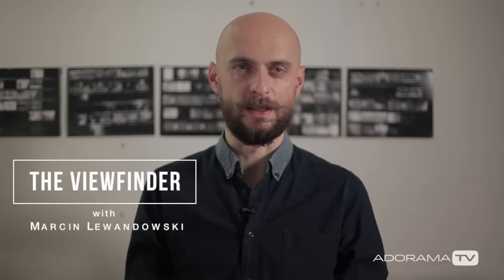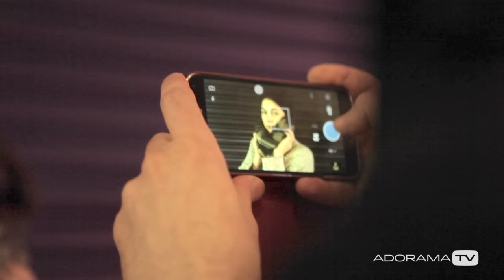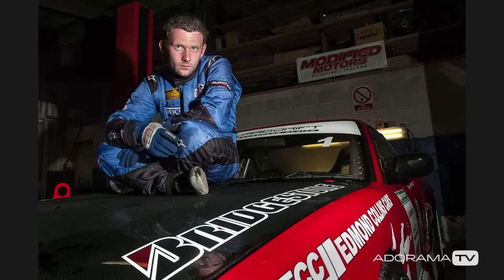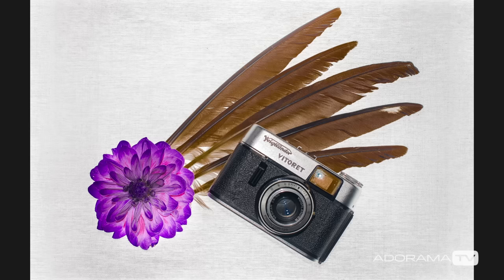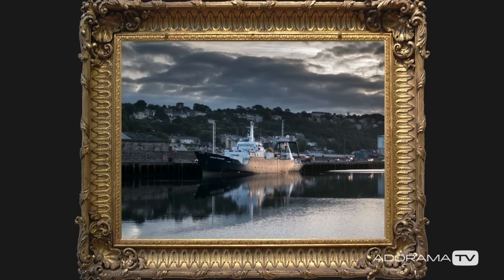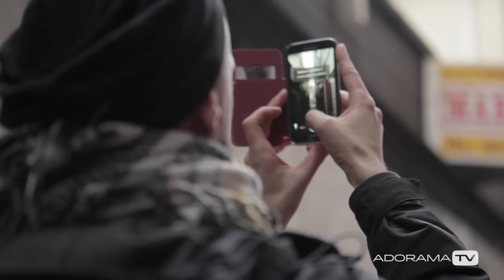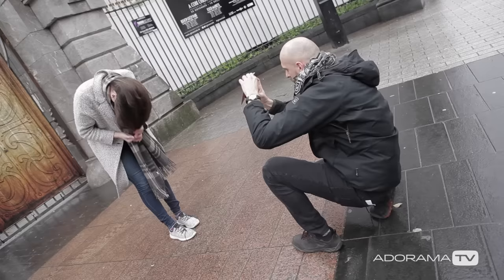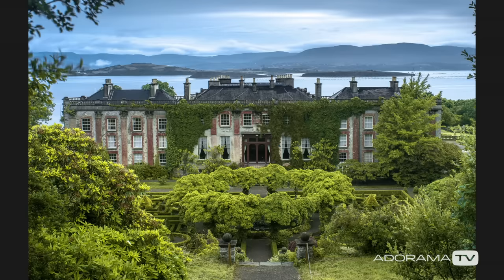Any Camera Will Do- Tips on Composition: The Viewfinder with Marcin Lewandowski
In this episode of The Viewfinder Marcin looks past the hardware and talks about enjoying shooting with whatever camera you might already have and introduces the basic ideas of rule of thirds and the golden ratio.